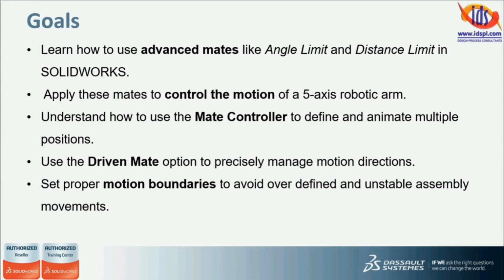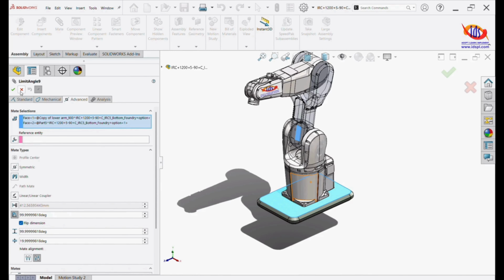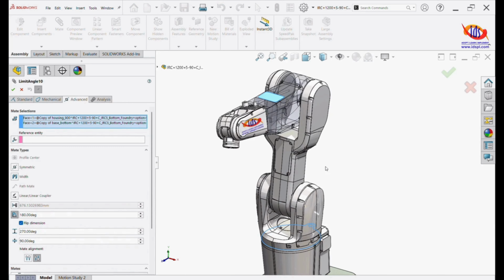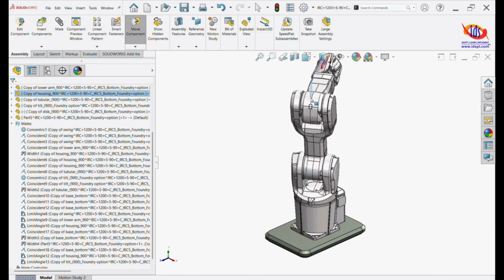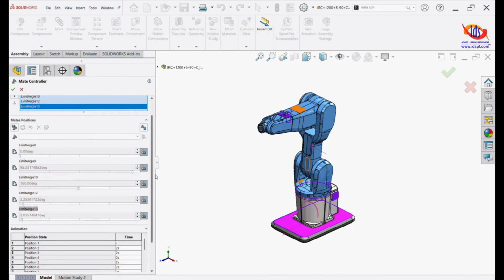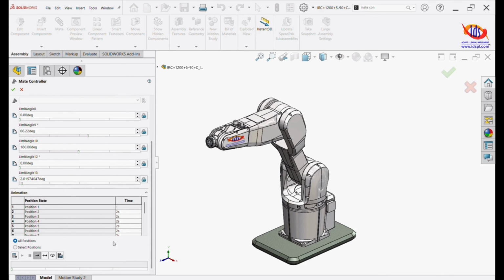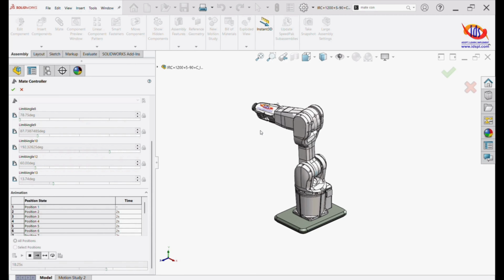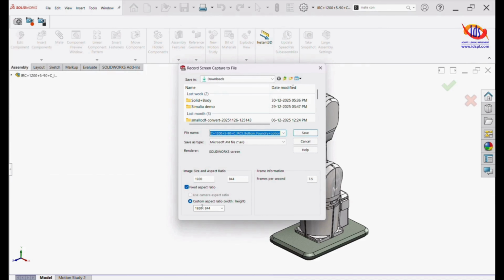SOLIDWORKS Tutorial | Mate Controller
SOLIDWORKS User Interface Walkthrough + Re▶ SolidWorks tutorial | Mate controller SolidWorks
▶ How to use mate controller solidworks

In this tutorial you can see few SolidWorks tips.

You will learn below feature in SolidWorks:
mate controller
limit angle
limit distance